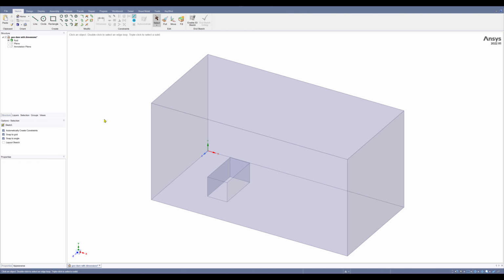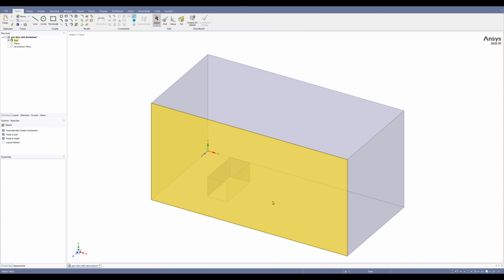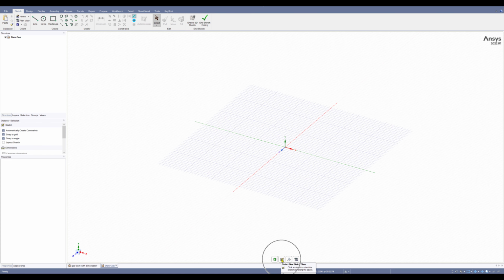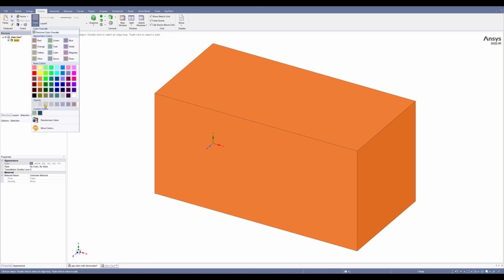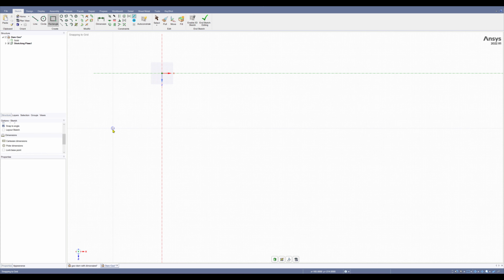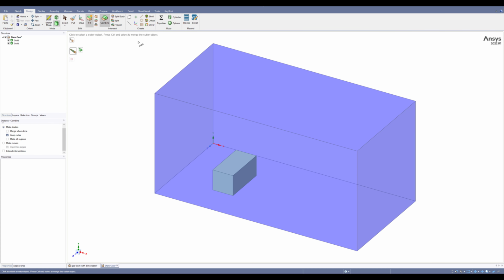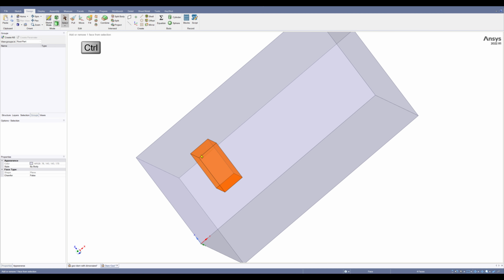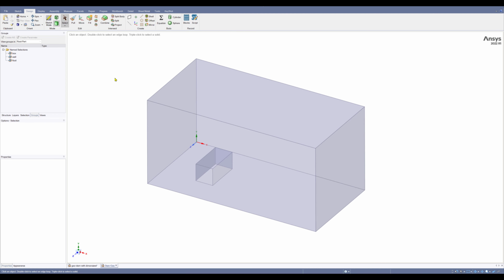SpaceClaim Tutorial | CFD Geometry for 3D Dam Break (Multiphase VOF – FREE Course)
Welcome to Part 01 of this FREE Online CFD Course on Multiphase (VOF) Simulation using ANSYS Fluent.

In this video, you will learn how to create a 3D Dam Break geometry in SpaceClaim, which will be used later for meshing and multiphase simulation.

📐 This geometry represents a water column inside a channel that will be released to simulate wave impact on a structure.

The model is based on benchmark studies, but the dimensions are modified to reduce computational cost while maintaining accuracy.

🎯 What you will learn in this video:

Creating 3D geometry in SpaceClaim (without Workbench)
Defining channel dimensions (length, width, height)
Creating internal obstacle (box) for wave impact
Using sketch + pull tools efficiently
Applying Boolean (combine) operations
Creating named selections (boundary conditions)
Defining the fluid domain

📊 Key Geometry Features:

Channel size reduced for efficiency
Water column region defined
Internal box for impact analysis
Fully prepared for Fluent Meshing

⏱️ Timeline:
00:00 – Introduction to geometry creation
00:28 – Workflow (SpaceClaim → Meshing → Fluent)
01:06 – Geometry overview & dimension modifications
02:14 – Detailed dimensions (channel & box)
03:11 – Strategy: creating two solids (channel + box)
04:00 – Sketching base geometry (XZ plane)
05:08 – 3D extrusion (pull tool)
06:05 – Creating internal box geometry
07:21 – Defining box center using coordinates
09:05 – Extruding the box
09:35 – Boolean combine operation (cut)
10:46 – Final geometry cleanup
11:00 – Naming domain (fluid region)
11:13 – Creating named selections (boundaries)
13:08 – Final geometry ready for meshing

🇹🇷 Türkçe:
Bu video, SpaceClaim kullanarak CFD geometrisi oluşturmayı ve çok fazlı akış (multiphase flow) simülasyonu için hazırlamayı öğretir.